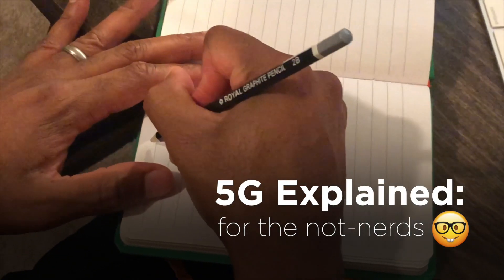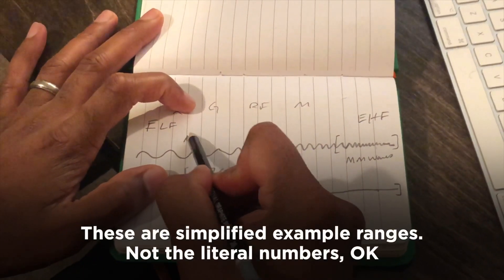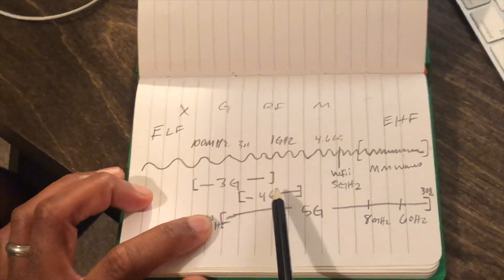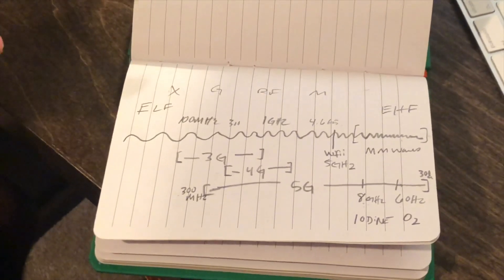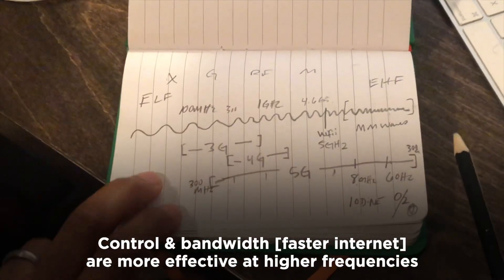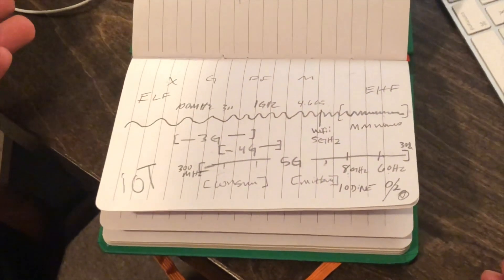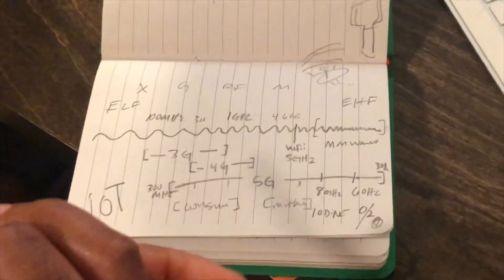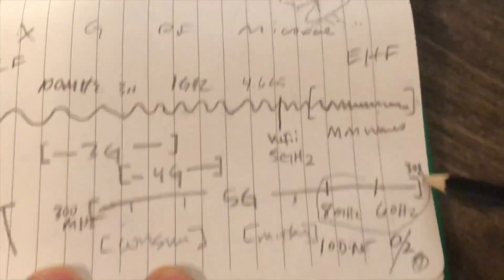5G Explained: For the Not-Nerds🤓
I share an off-the-cuff explanation of what “5G” is and how it relates to previous wireless tech. Lately we hear a lot about this term and many don’t know what it is or why so many people seem to take issue with it. This video came from an idea my wife posed after asking me to help explain 5G for a friend, and is by no means exhaustive. This topic will definitely require some additional research, but it should serve as a crash course in what 5G is and what concerns it might pose as it continues to be rolled out globally.